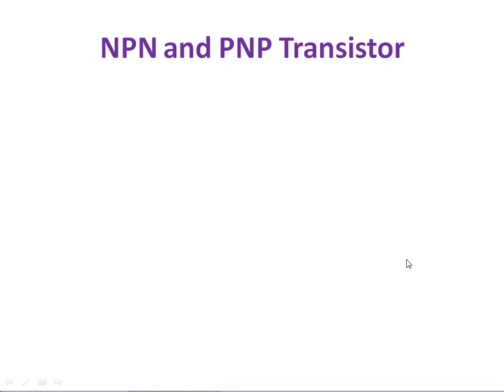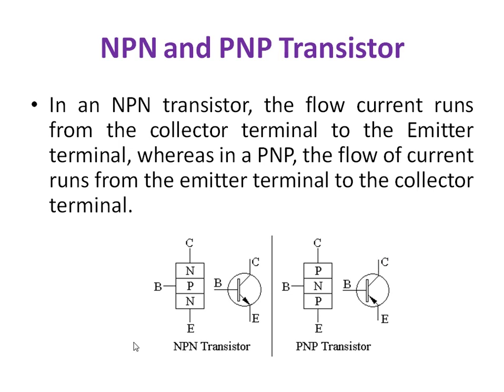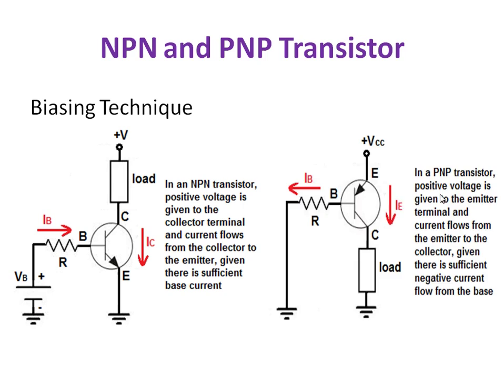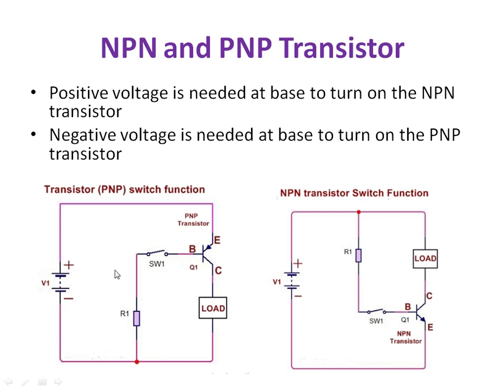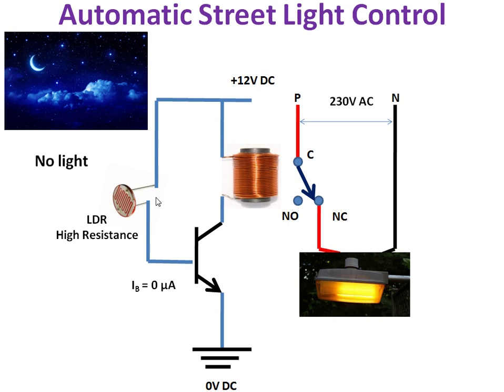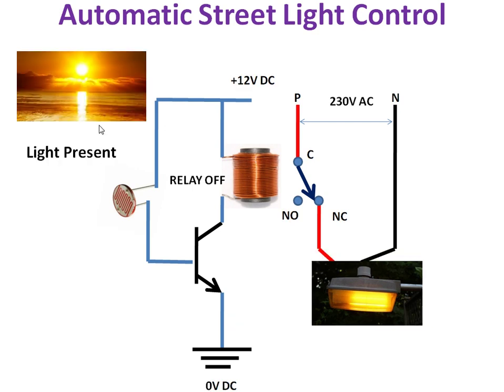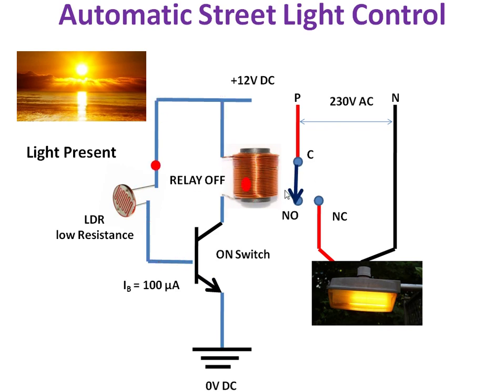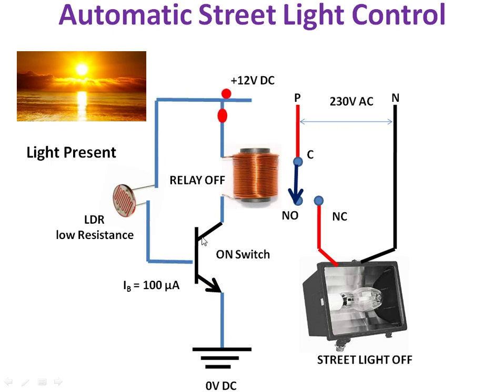Lec32- NPN and PNP Transistor differences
Video Lecture for SECE Students during Corona Lock down time...